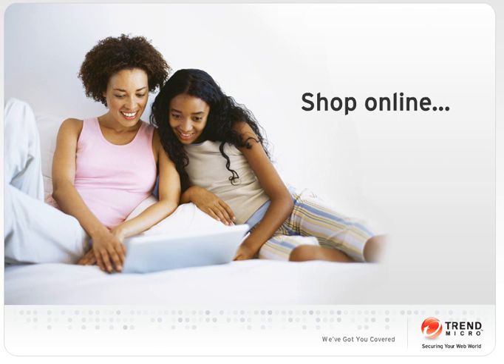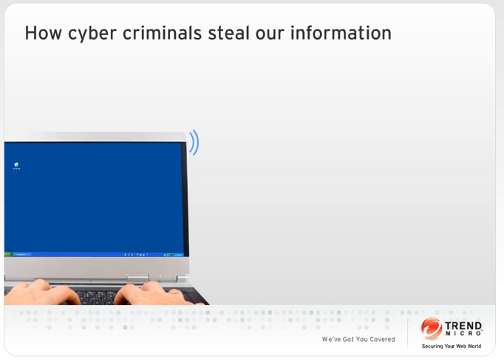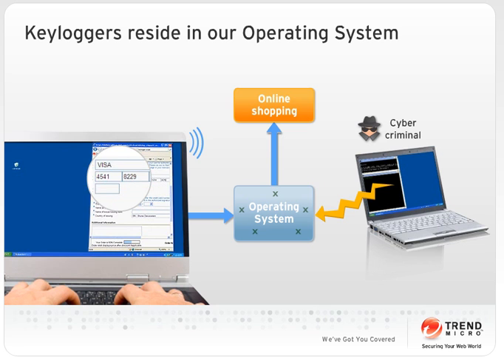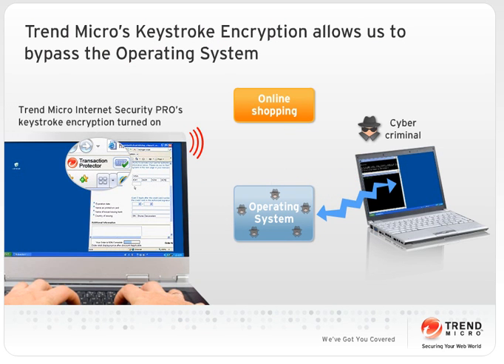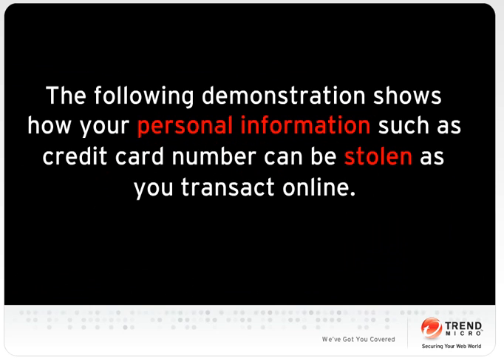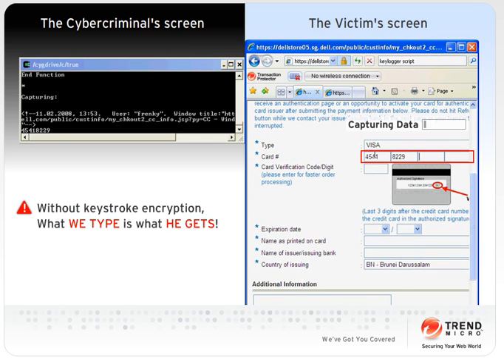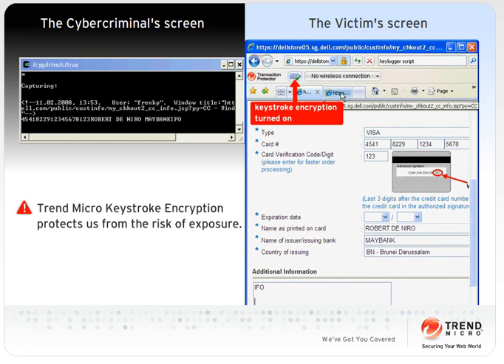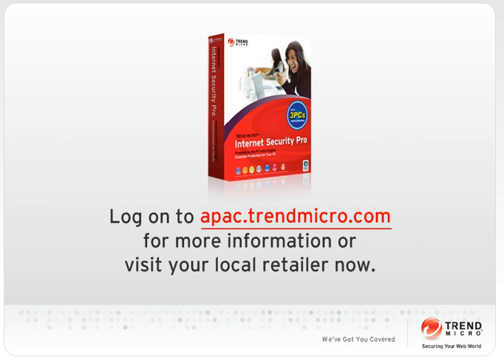Protect your PC from hackers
Trend Micro Internet Security Pro - Anti-virus, anti-spyware...